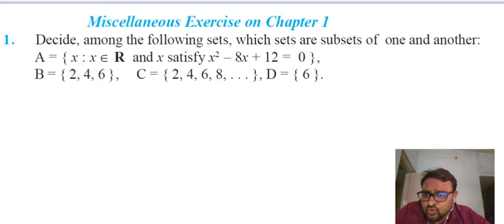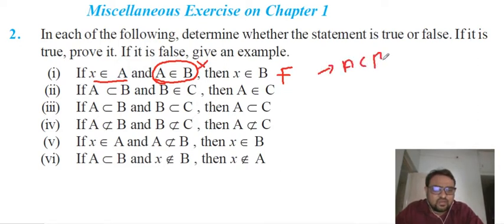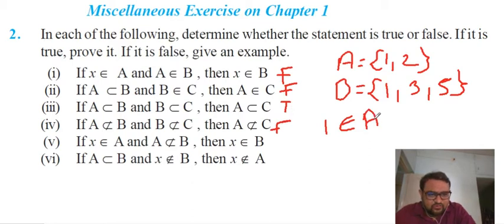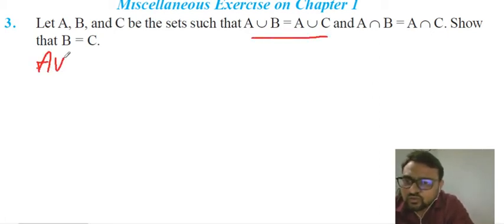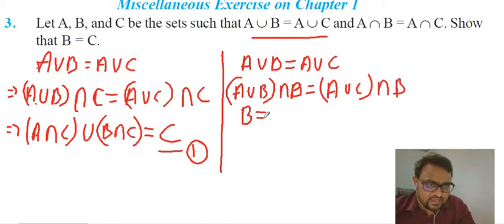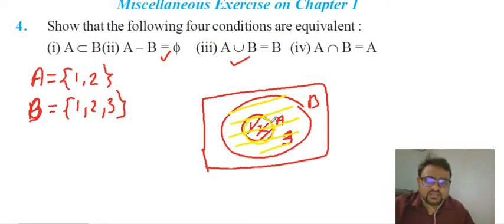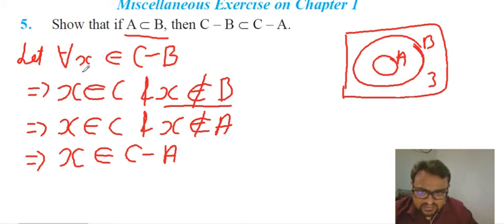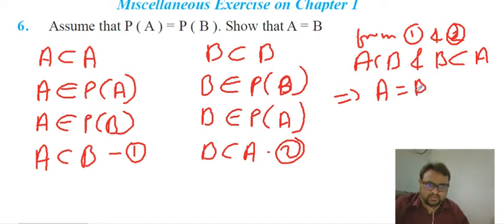STD 11 MATHS : CH 1 SETS : EX 1 : LECTURE 8 : 22 JULY